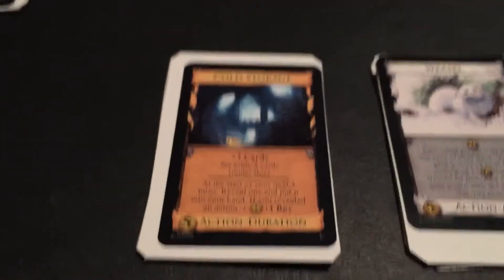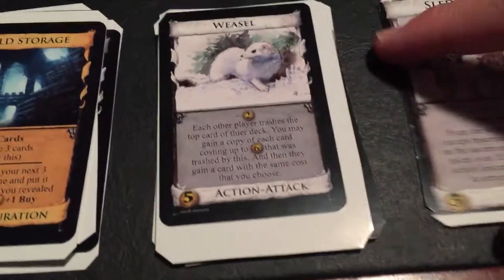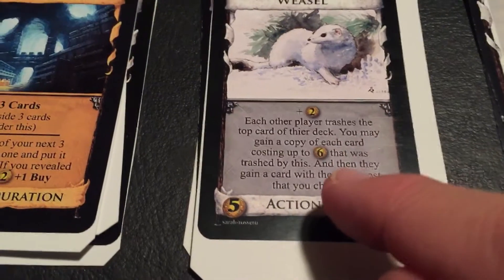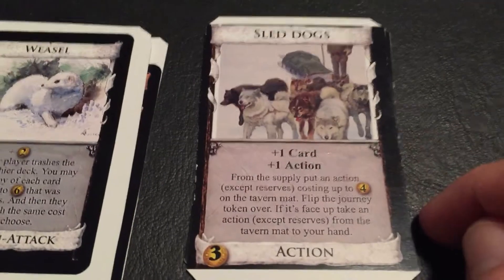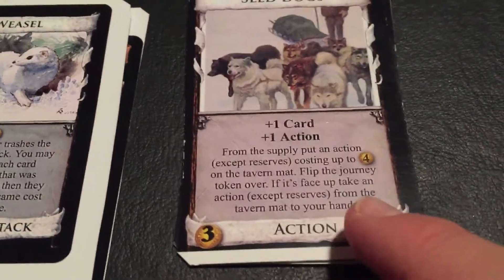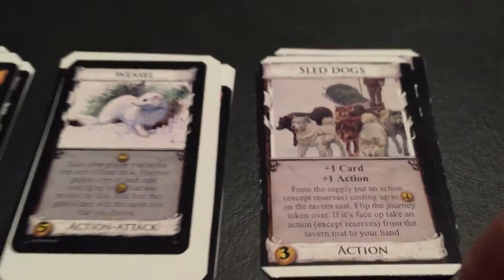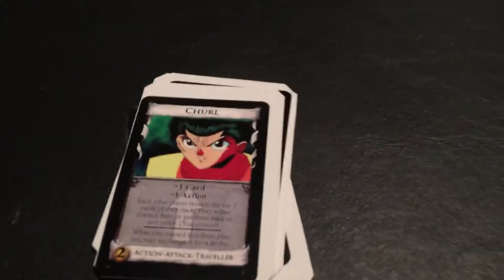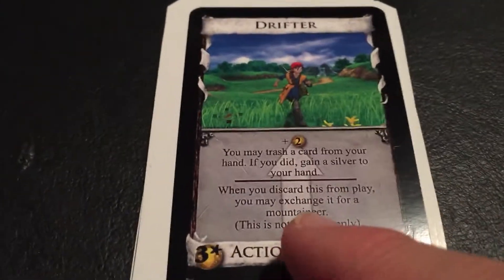Dominion snow line- not official part 5